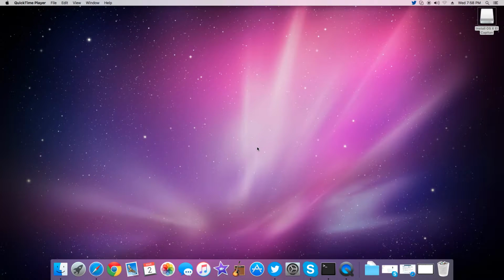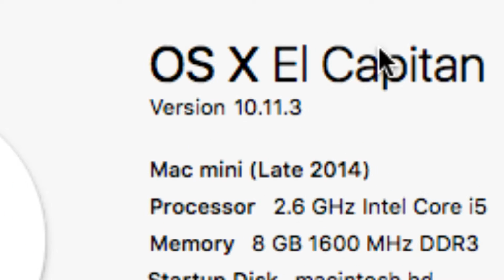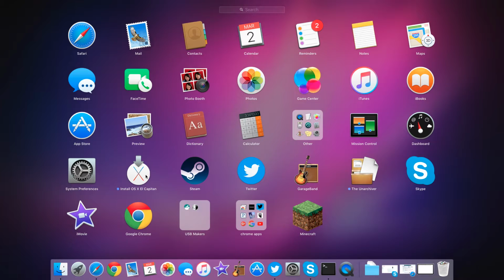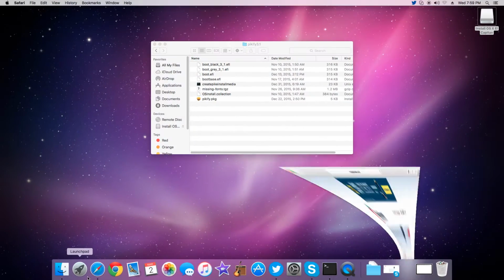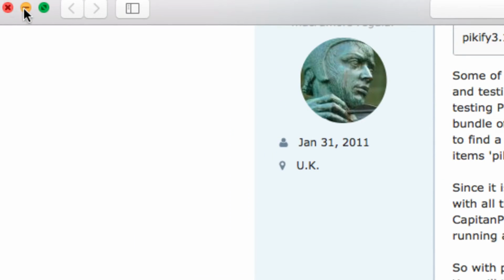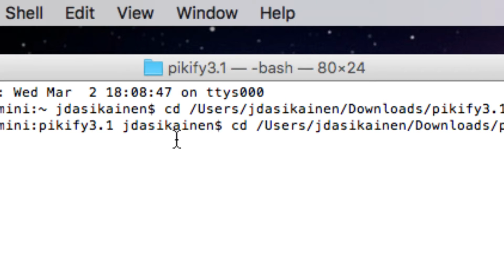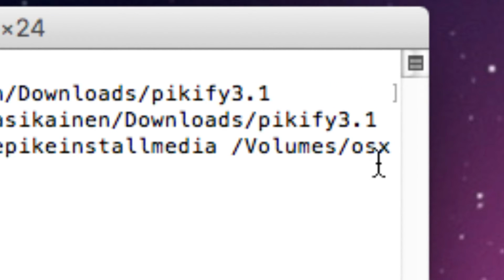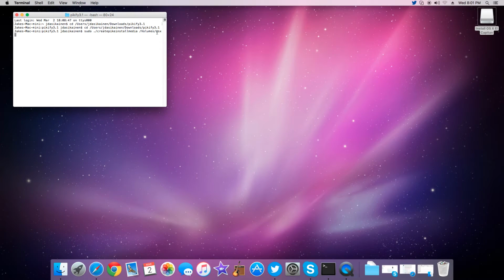Mac Pro 1,1 OS X El Capitan bootable usb creation(Pikify3.1)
I create a bootable usb of os x el capitan the t will work on the 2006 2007 mac pro 1,1 and 2,1 All credit goes to piker alpha who makes the piker alpha boot.fi file for these systems and also the dev of pikeify for the script that allows the easy installation of os x